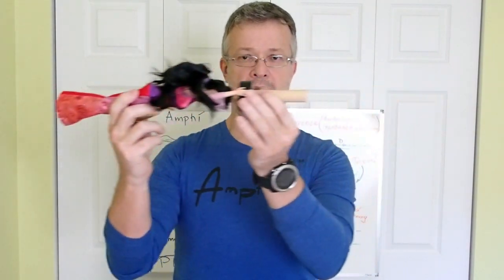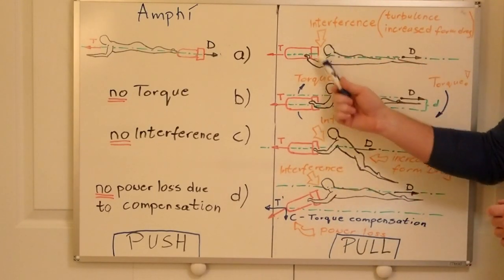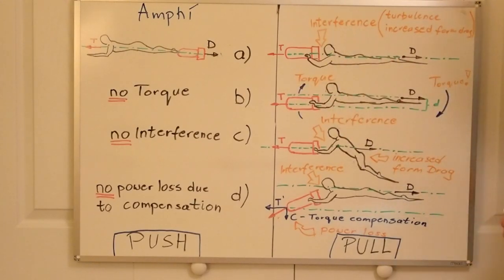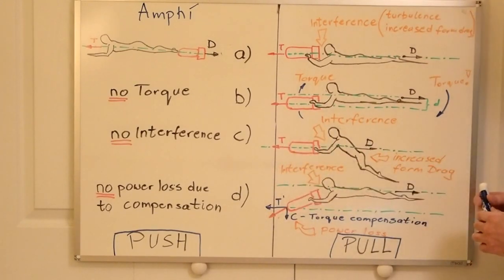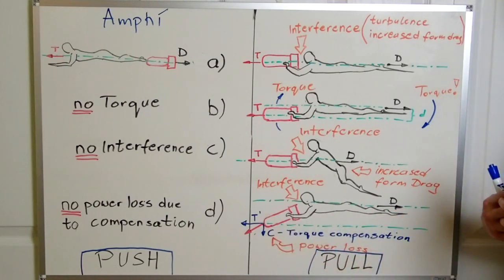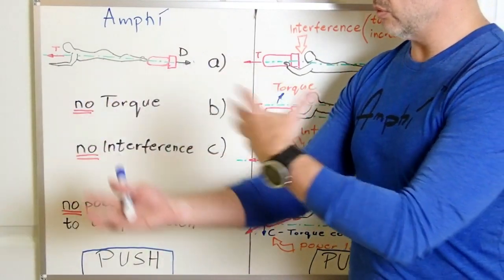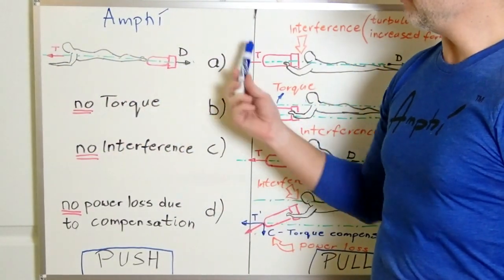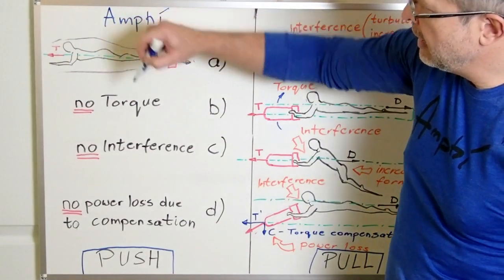Whiteboard Mondays 02: Push versus pull diver propulsion vehicles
Hydrodynamics in layman's terms. Marek explains why push scooters are more efficient than pull scooters.